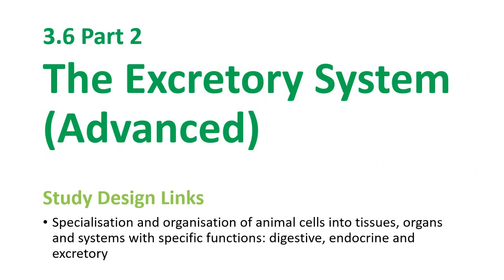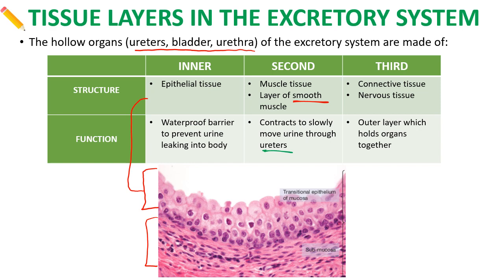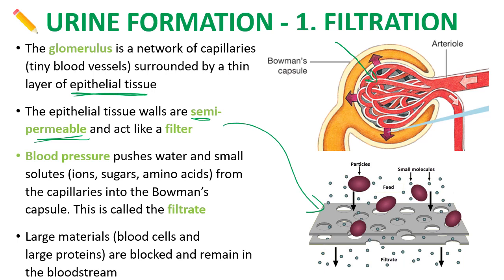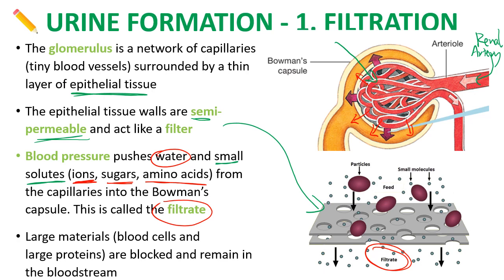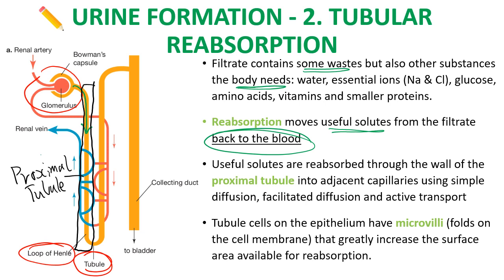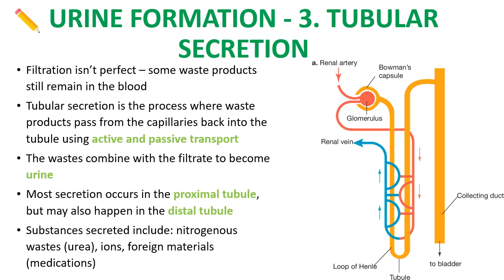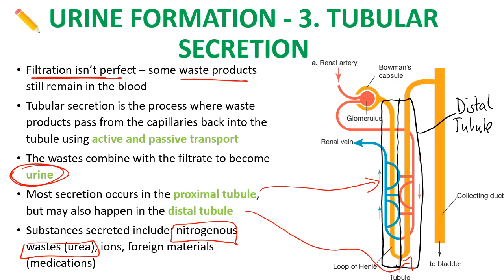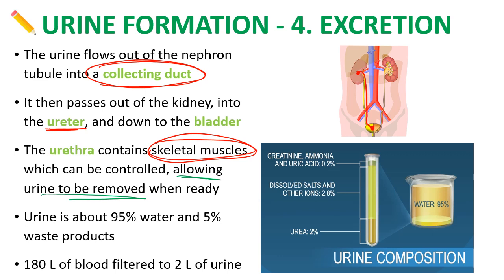3.6 Part 2 - Excretory System Advanced